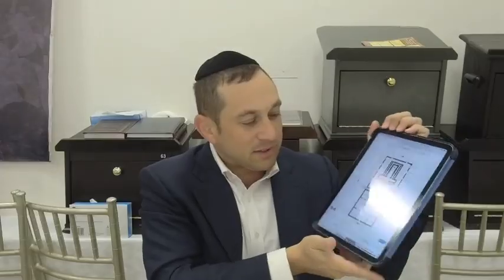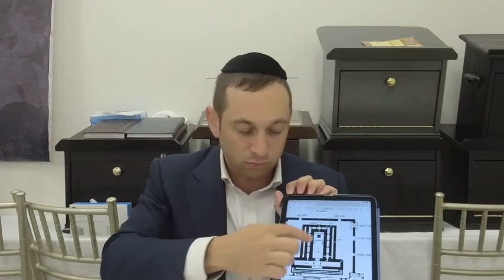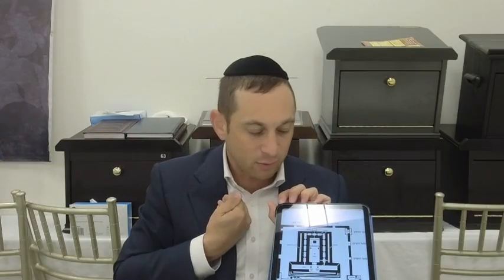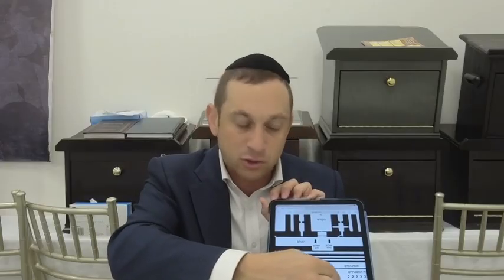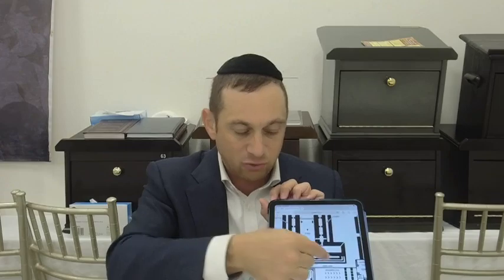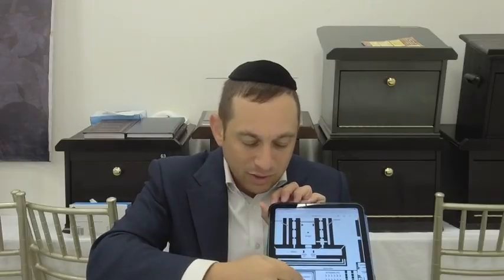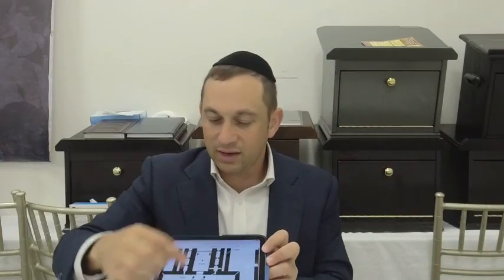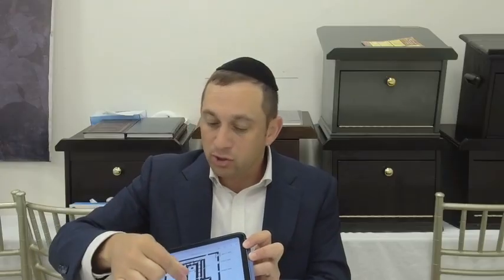Yeshiva Daf | Zevachim 14 | Rav Yechezkel Hartman